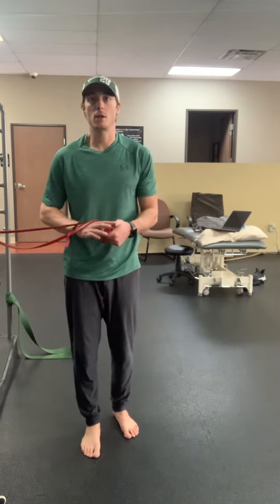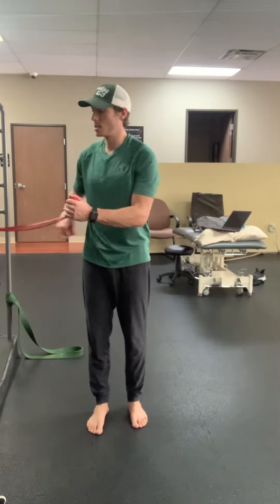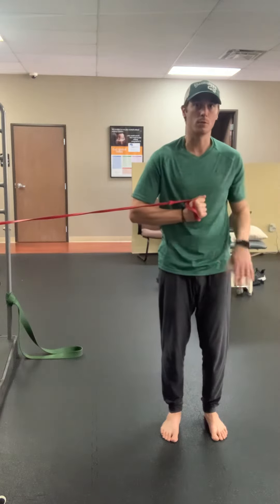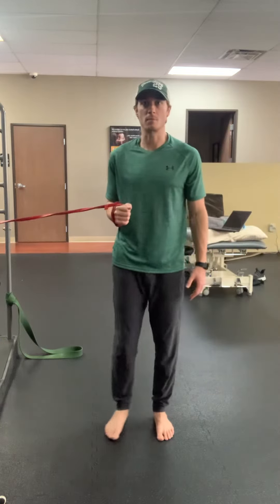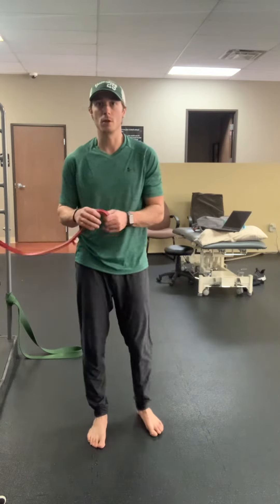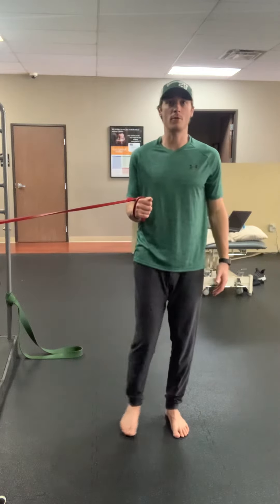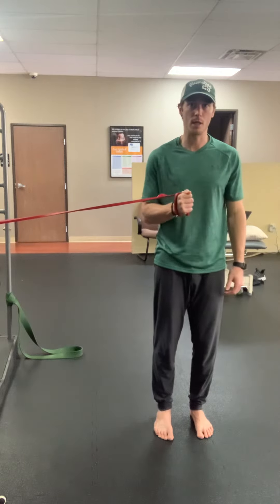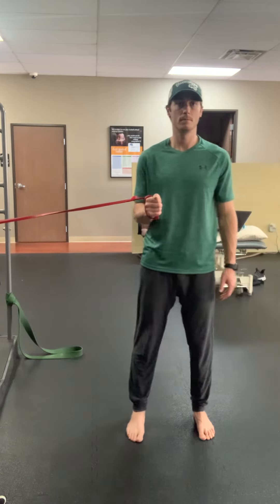IR isometric walkout